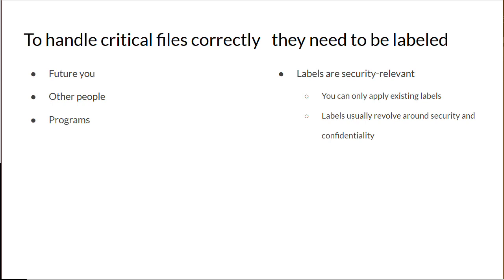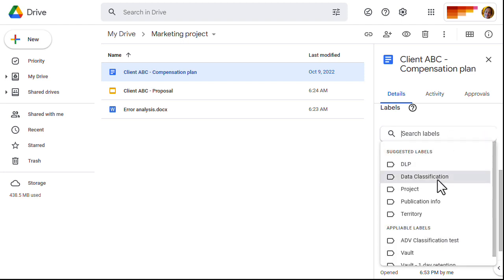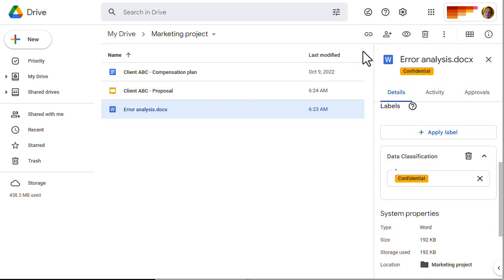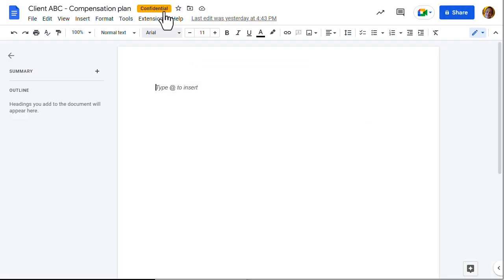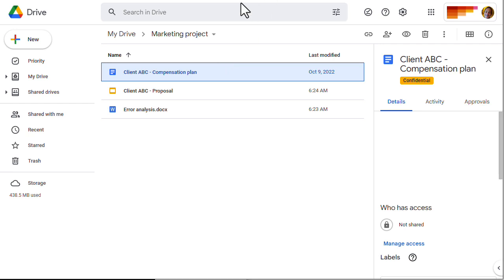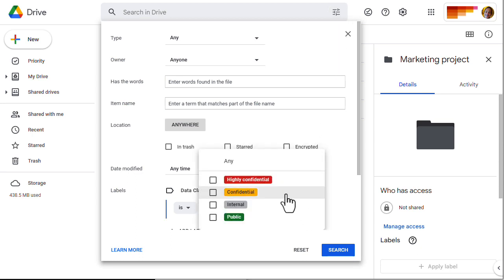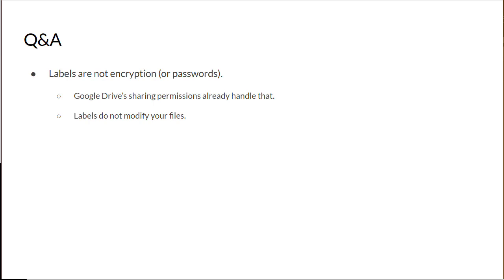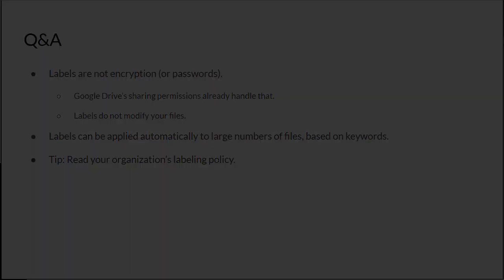Collab Thinking - Google Drive labels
You must protect the information you have access to. As the volume grows, you need a good way to label files, so that others can protect that information as well.

The time of adding "CONFIDENTIAL" to titles, footers and watermarks is over - start saving time with Google Drive today.